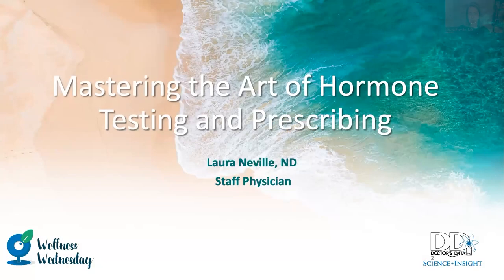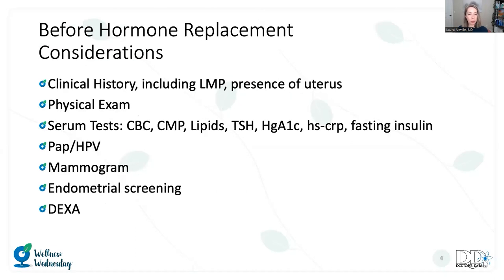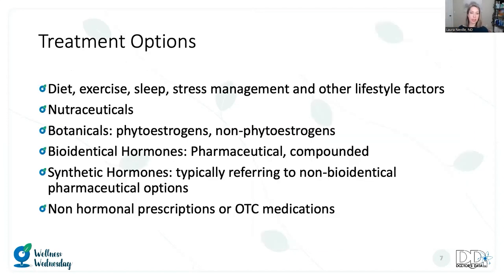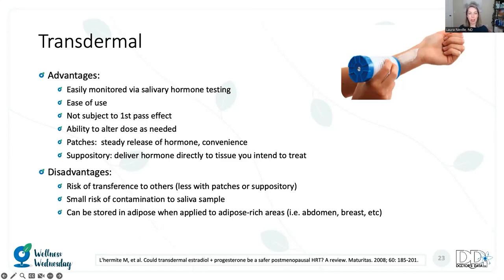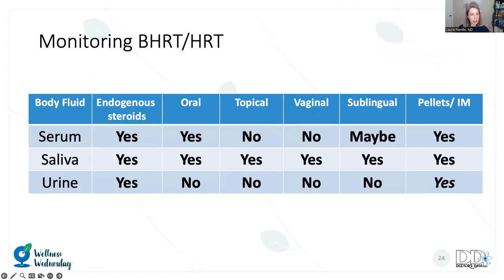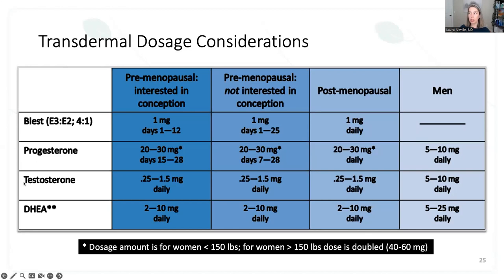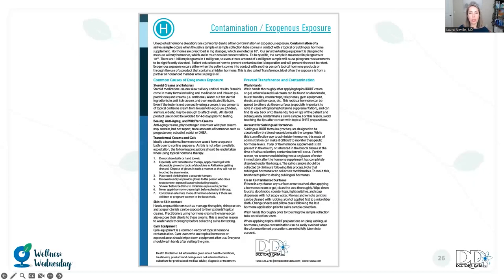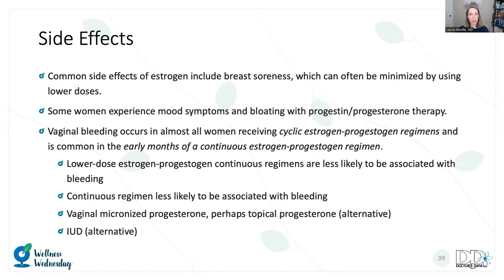Mastering the Art of Hormone Testing and Prescribing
Presented by Laura Neville, ND on July 12th, 2023 as a part of Wellness Wednesday.

to sign up for our upcoming webinars.